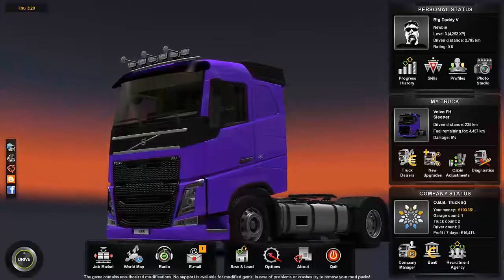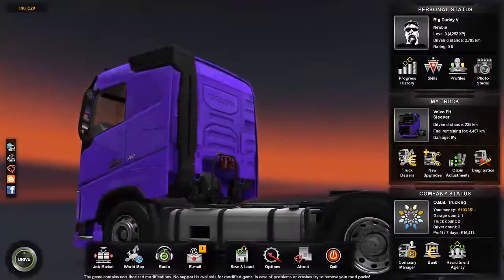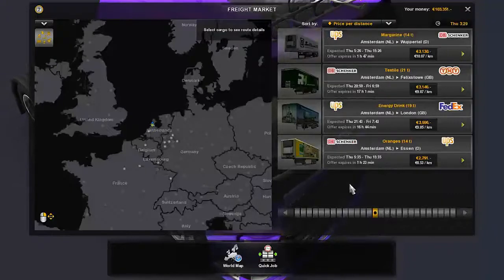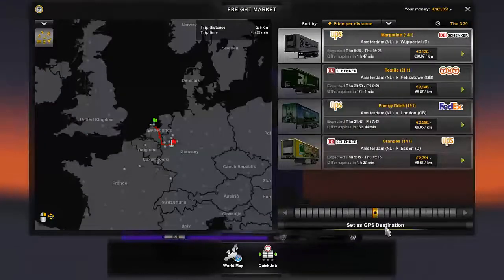Euro Truck 2 The Return! - Ep. 34-A : time to unlock a little more distance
Yea, As much as I want to unlock high value.. it's really time to open up more distance.